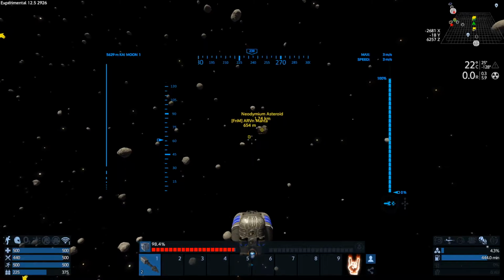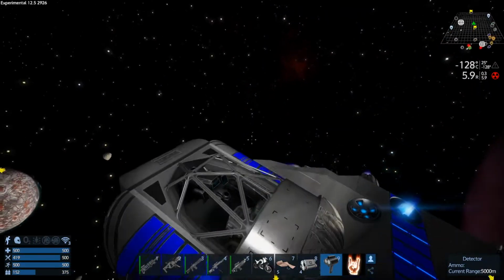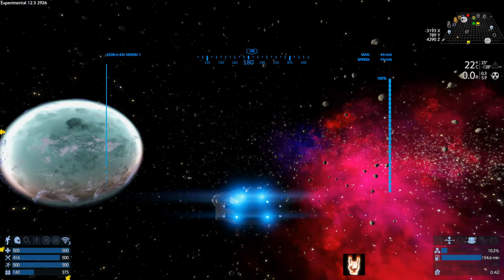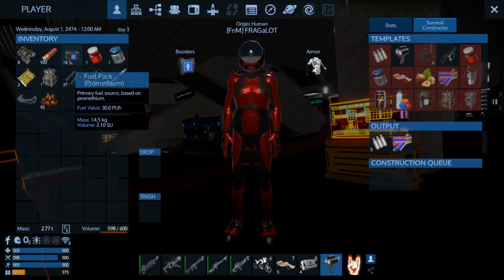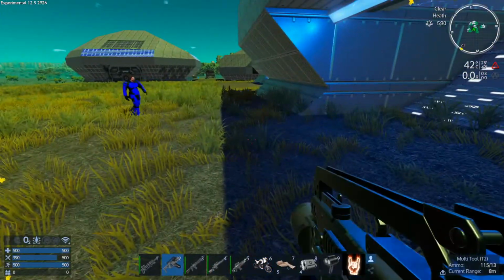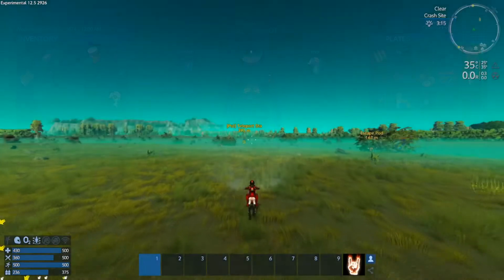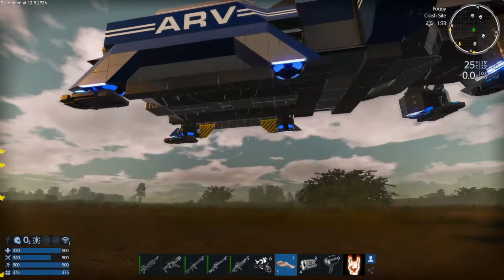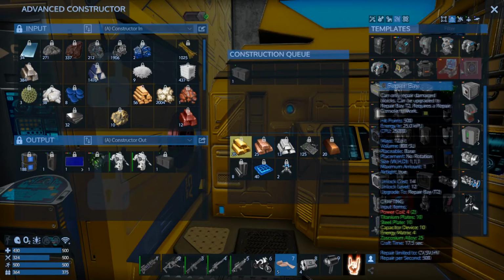Empyrion CoOp Alpha 12, Episode 49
Stuff I like to do:
    • Gaming • PC Builds/Repair/IT  • Cooking  • Fartknocking :3

I play:
    • Empyrion Galactic Survival • GTA Online • Overwatch
    •  Borderlands 3 • 7 Days to Die • Valorant (kind of)

My NEW Gaming PC (built April 30th)
Ryzen 7 3700X, EVGA RTX 2070 Super, 32GB RAM 3600MHz, 500GB m.2 NVMe

I’m 47, I enjoy PC tech, and I am a PC gamer enthusiast. I’m painfully single, broke, no job, colon cancer survivor, diabetic, and an old school gamer who started gaming in the late 70s with PONG and the classic Atari 2600. I was there during the Video game crash in the 80s, but kept PC gaming on my Atari 800XL. Gamed a lot with the NES during high school.